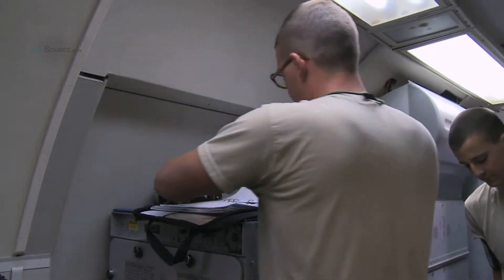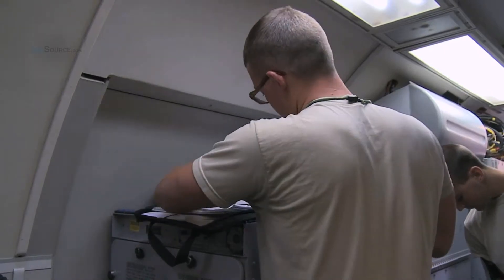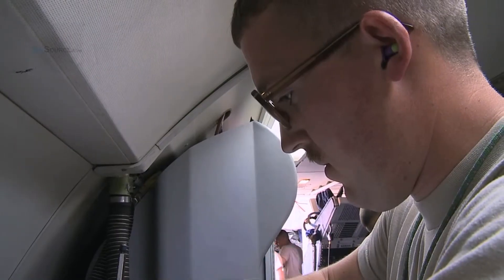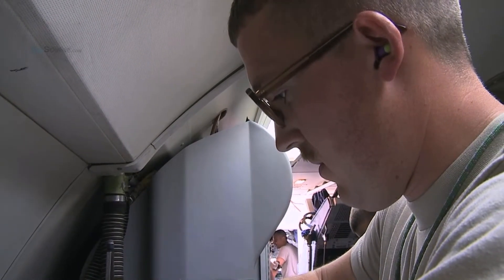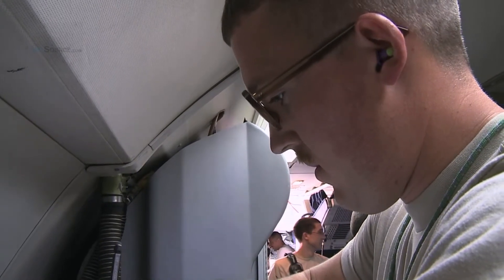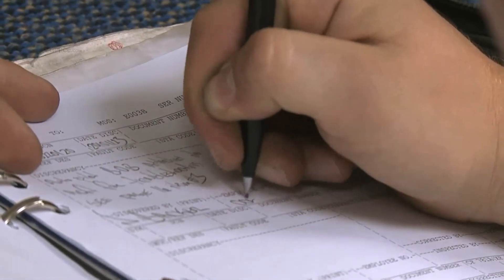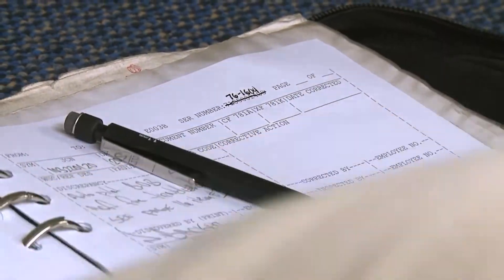E-3 Sentry Launch And Takeoff In Southwest Asia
Footage of U.S. Air Force maintainers from the 380th Aircraft Maintenance Squadron ready for takeoff and launch an E-3 Sentry at an undisclosed location in Southwest Asia. The E-3 is an Airborne Warning and Control System (AWACS) that provides all-weather surveillance, command, control and communications. The maintainers are deployed from Tinker Air Force Base, Okla. Video by Tech. Sgt. Matthew Pardini | U.S. Air Forces Central Public Affairs | Date: 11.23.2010